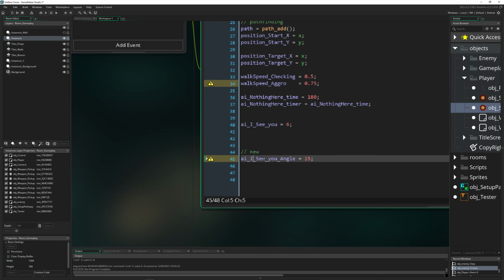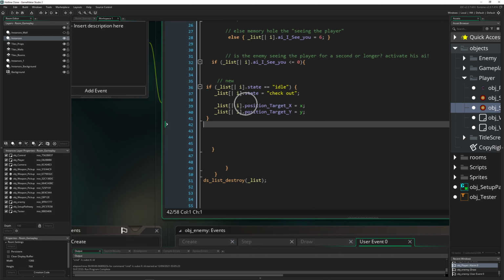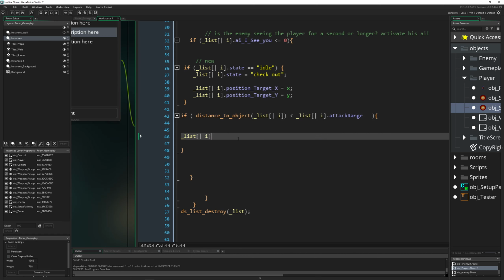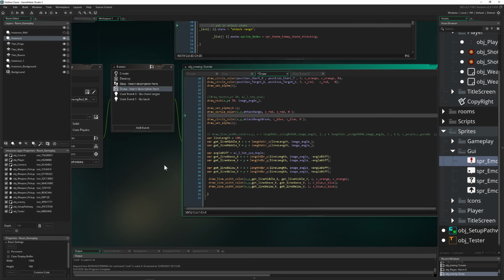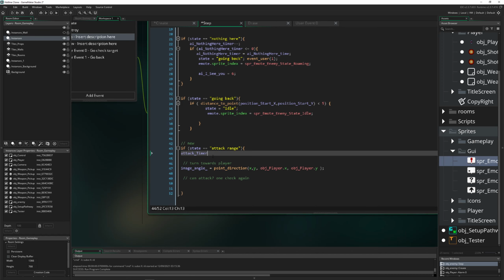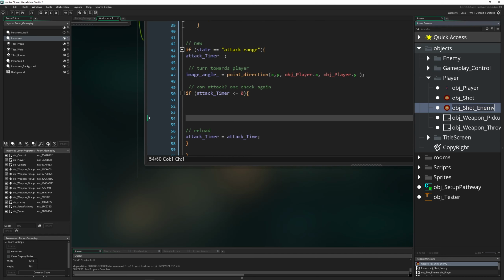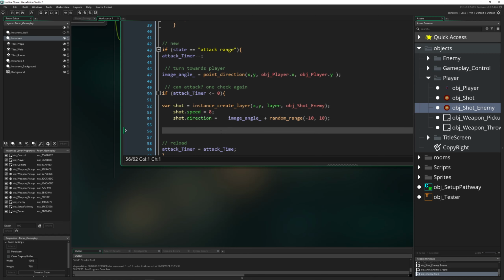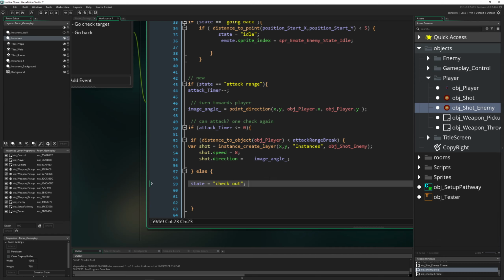Hotline Miami Remake in GameMaker Studio #30 - Enemy shooting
This is the 30th video in a series on remaking Hotline Miami in GameMaker Studio.

The video tutorial shows you how to make the enemy shoot towards the player in a newly created attack state. This state is being triggered in the alarm event of the player if the player is in a close range to the enemy.

For the future: This series will end after the ai is in a good state and we will do the requested revolving doors also. After that, this series goes into maintenance mode and is offically over. The itch.io project will be updated then to the up to date version (when I finish the ai) and will be advanced/refined a bit more. This little extra will be not part of the series.

Project + assets found here: (will be updated once the state machine is done)

0:00 Explaining what we will do
0:50 Subscribe
0:59 Concept explained
2:33 Small quality changes
4:22 Setting up the player alarm to trigger the enemy attack state
11:01 Defining the attack state of the enemy